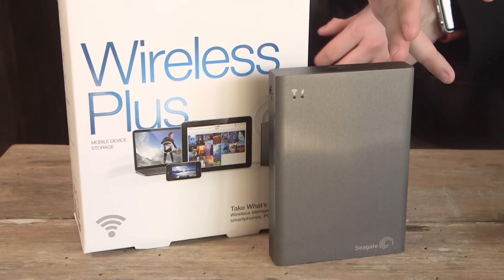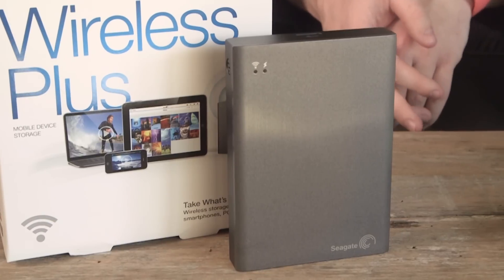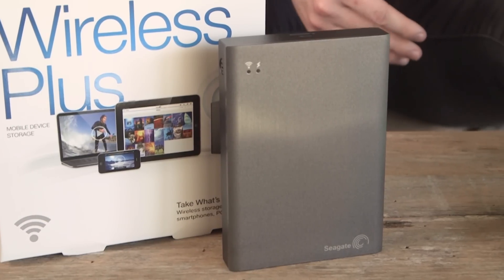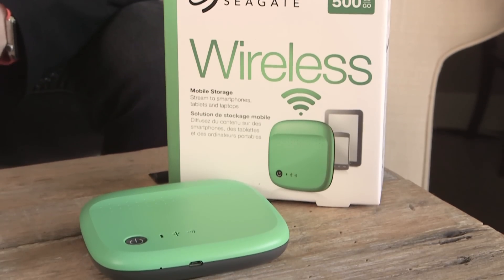Wireless Streaming Hard Drives Explained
Wireless hard drives are a great option to store and stream videos or photos to your family's laptops, tablets and phones. Even your TV. No cables required.